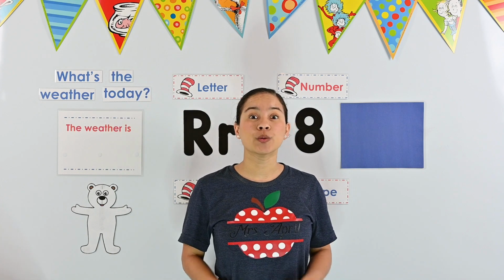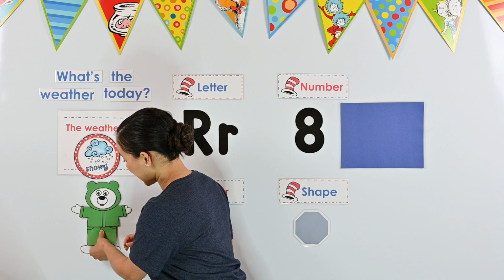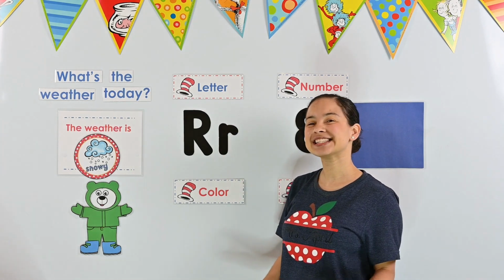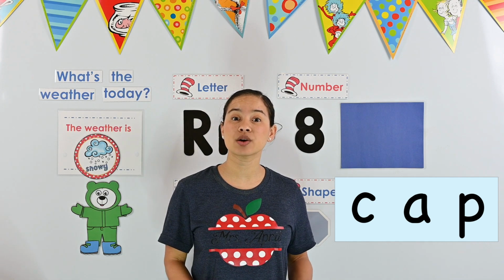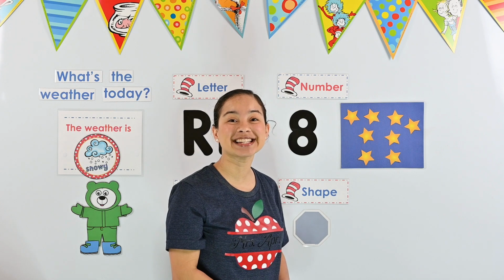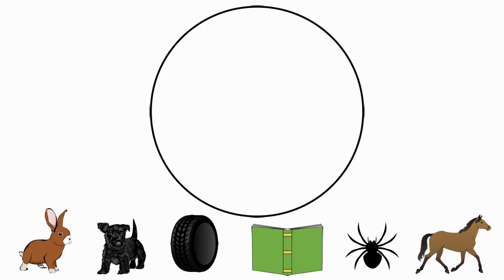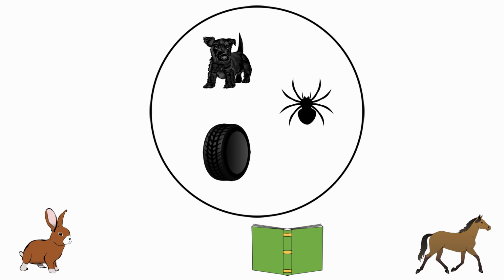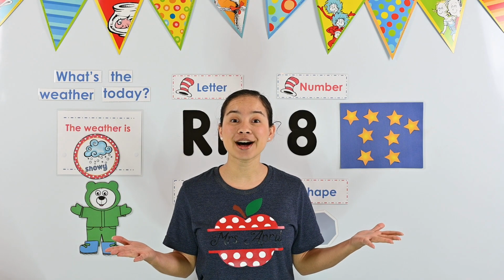Circle Time - Earth and Space Day 3 Part 1 (Letter Rr)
(1) Circle Time Focus Board: We will be discussing the weather, letter/sound of the week, word of the day (phonics), numbers/counting, color of the week, and shape of the week.

Part 1 will focus on the information below:
Letter of the Week: Rr
Number/Counting: 8
Color of the Week: review (pink, brown, black, gray)
Shape of the Week: octagon

Part 2 will focus on the information below:
Daily Message: The moon gets its light from the sun.
Word of the Day : moon

Activity: Aluminum Foil Moon Craft
Materials: black construction paper, yellow construction paper, aluminum foil, scissors, glue
Directions:
1. Cut a circle out of the aluminum foil
2. Gently ball up the aluminum foil to add texture (This represents the surface of the moon.)
3. Carefully unfold the aluminum foil being careful not to tear it
4. Glue the foil to the black construction paper
5. Cut out a piece of yellow construction paper to make a small sun (This shows how the sun provides light to the moon.)
Optional
6. Add stars are other space objects to the craft.